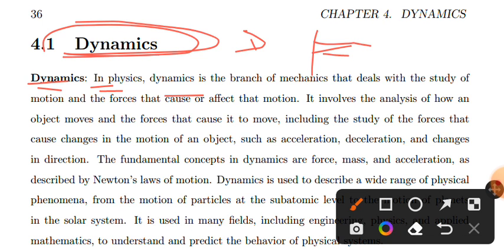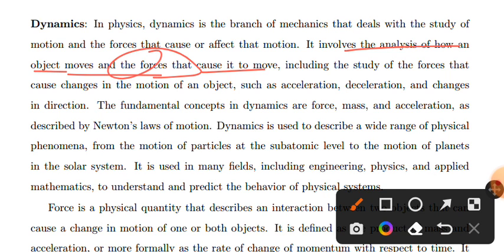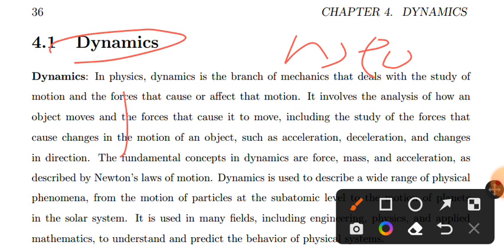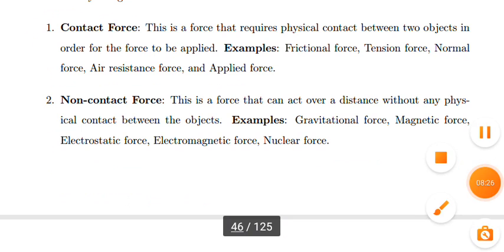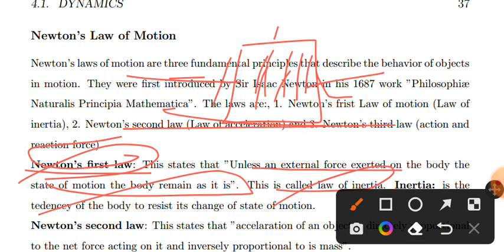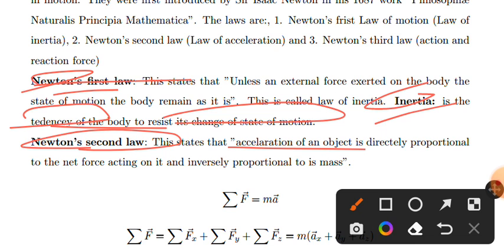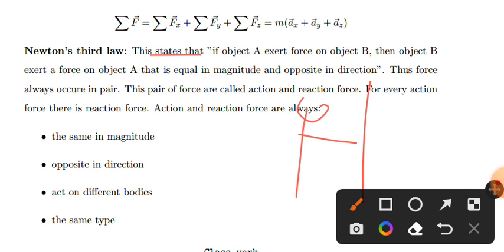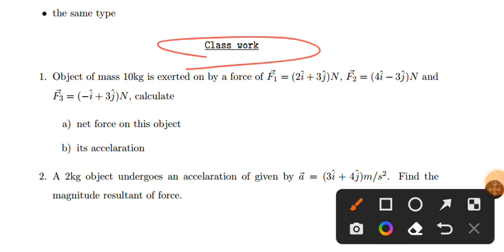Remedial physics ch 4 Dynamics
remedialphysics
hellow Google(you tube) team.well come to my channel.if you will get any mistakes on my channel like using pages ,images or written documents, please contact me by this👉 '' ''Email befor taking any action thank you.
ሰላም የተከበራችሁ የቻናላችን ቤተሰቦች።
የተለያዩ አሳይመንቶችን:
የተለያዩ ፕሮጄክቶችን:
ያልገባችሁን በ ጥልቀት በ ግል ቪድዮ ለማሰራት የምትፈልጉ በዝህ አውሩን👇
ወይም 👇
hello everyone well come to our channel on this channel you will get many educational videos.
@Abilalaz     👉 telegram
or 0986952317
previously uploaded videos